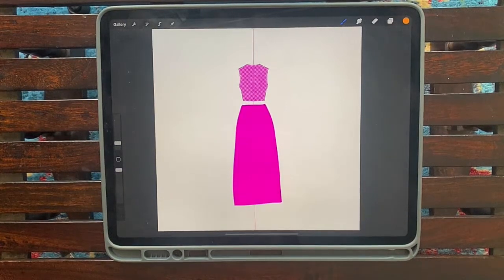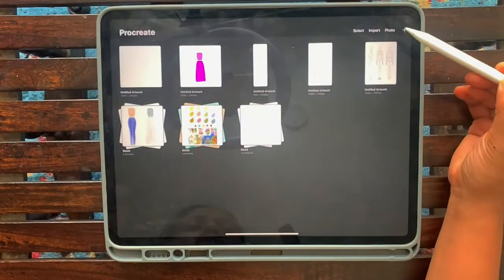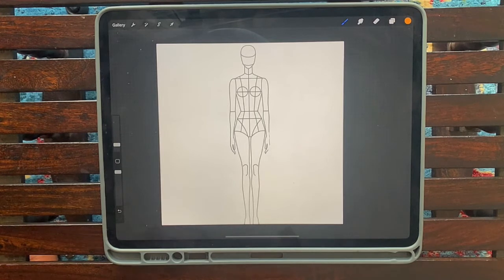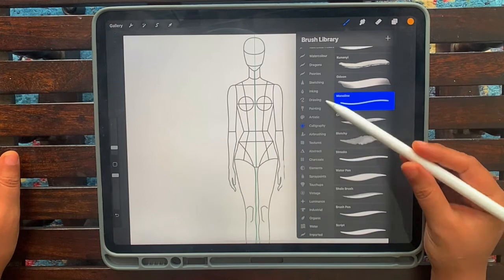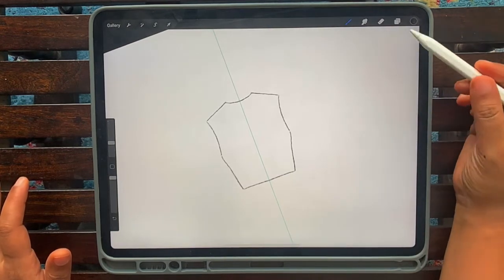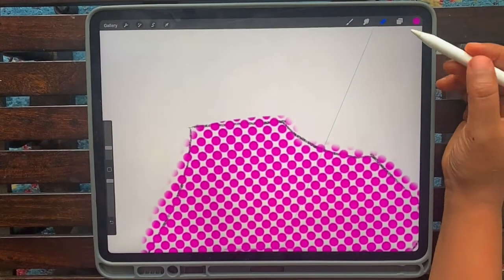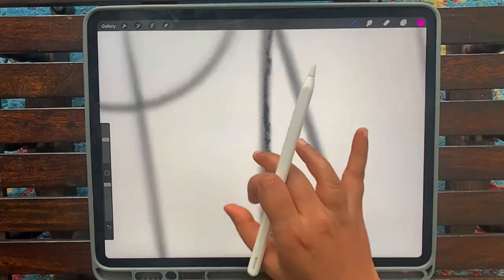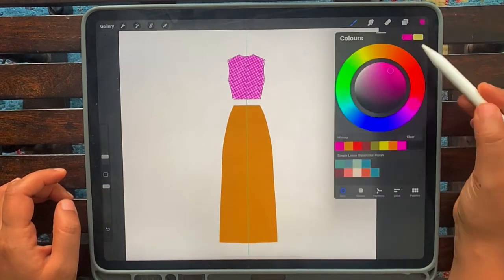Tutorial 1: How to draw a sleeveless top and skirt in Procreate - Fashion Illustration for Beginners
Have you wanted to learn fashion illustration but didn't know where to start?
This is a great place to begin! Our sketch series is designed to help beginners in fashion illustration/sketching. We are certain anyone can sketch this dress with this drawing tutorial!

All the brushes used in this tutorial are available free on the Procreate App.

I have used a free template from the below link as my base fashion croquis. You can download the same at the weblink mentioned below:

This digital illustration tutorial you will be learning how to use layers, colours, drawing assist and more!
Studio Y is a lifestyle store showcasing multiple designers and houses an eclectic range of outfits in different textures, colours, patterns and prints, catering to all tastes and pricing. Our only retail store is based in Bangalore, India.

Our Youtube Channel is a great way for us to show you what happens behind the scenes and share with you what we know and have learned in fashion.

You can Follow Studio Y on Instagram, Facebook and Pinterest

-- The Studio Y Team